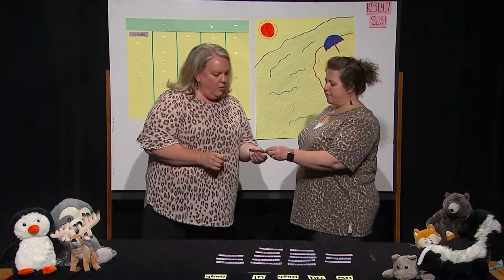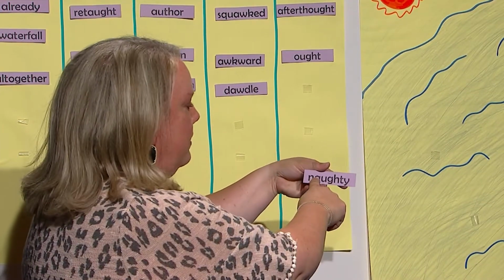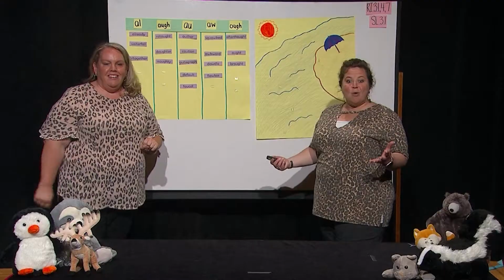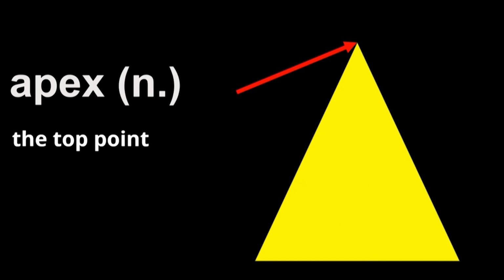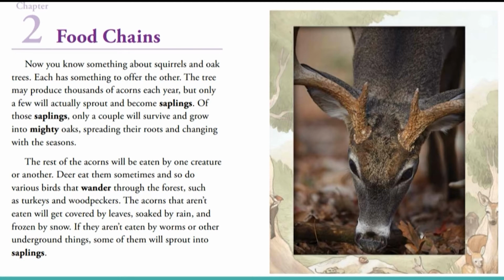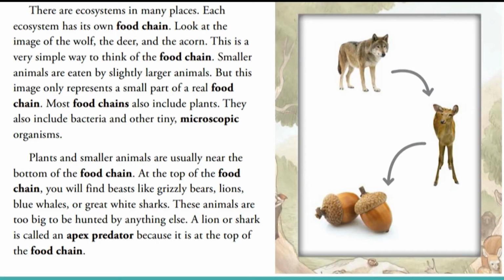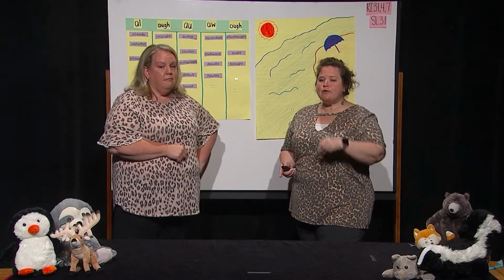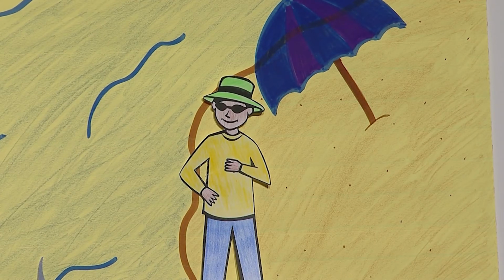CLKA Reading Skill Strand #458 Responding to Reading: Food Chains (RI.3.1, RI.3.4, RI.3.7, SL.3.1.)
In this episode, Ms. Amanda and Ms. Somer will review /aw/ words and read a text about food chains and animals in their habitats. Content standards RI.3.1, RI.3.4, RI.3.7, SL.3.1